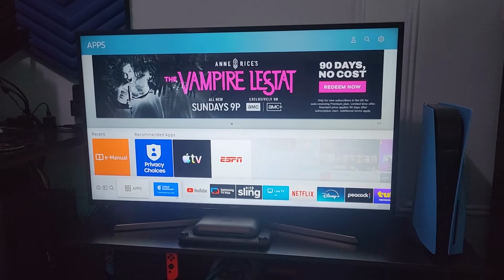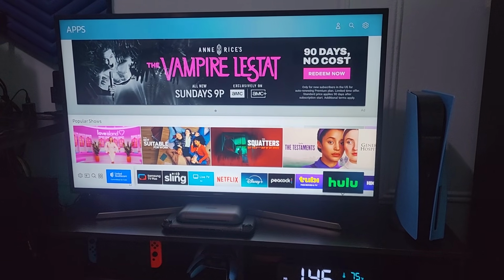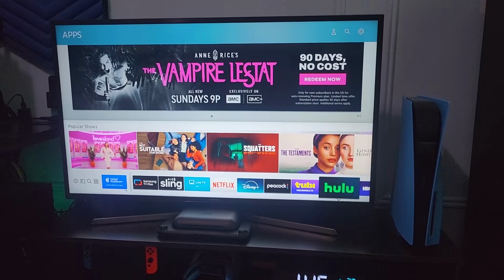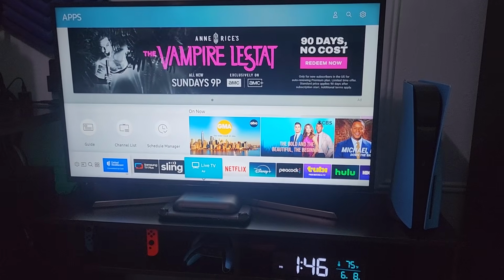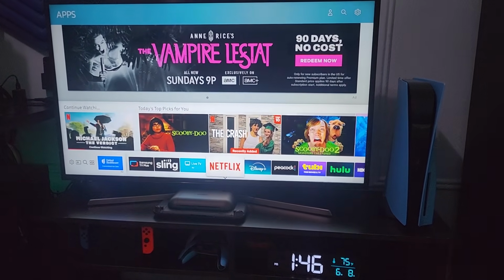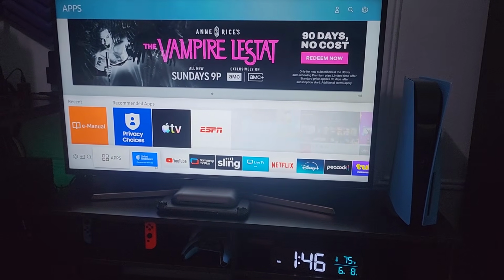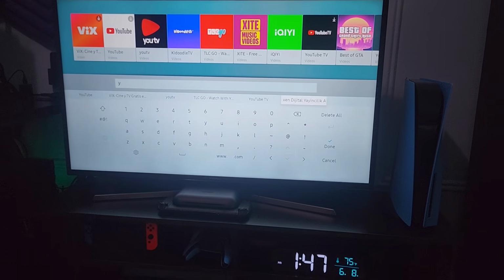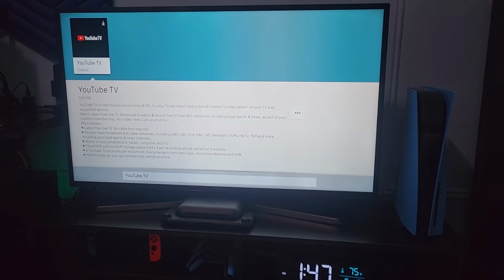How To Watch FIFA World Cup On Firestick! - Tutorial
Want to learn How To Watch FIFA World Cup On Firestick? In this tutorial, I'll show you exactly how to stream FIFA World Cup matches on your Amazon Firestick or Fire TV device.

Whether you're watching from home or on the go, this guide covers the apps and services commonly used to access World Cup matches, helping you watch live games directly on your Firestick.